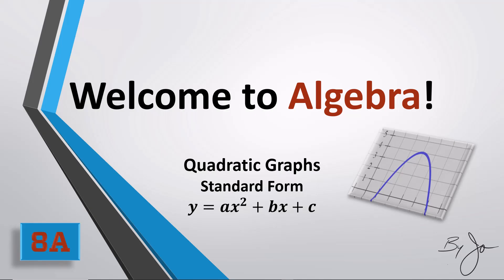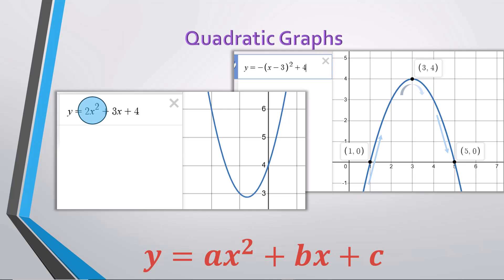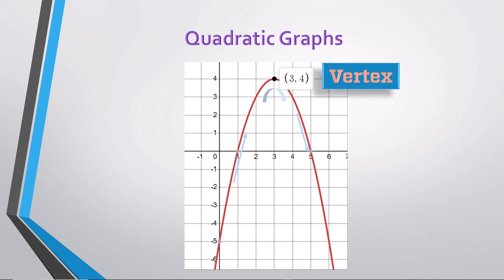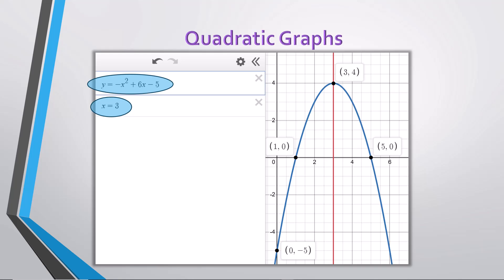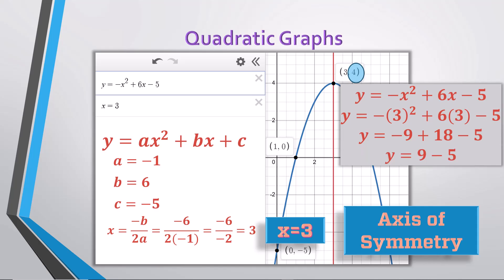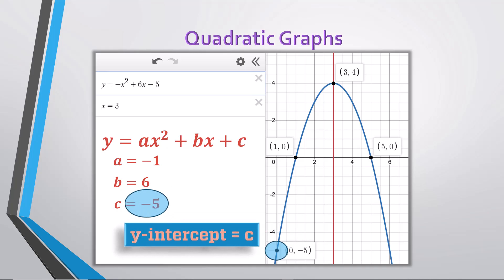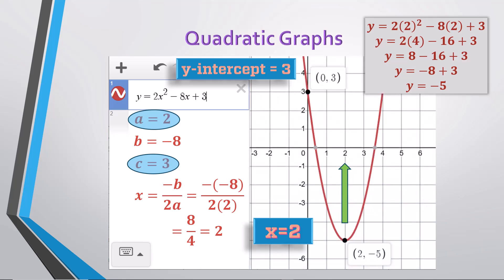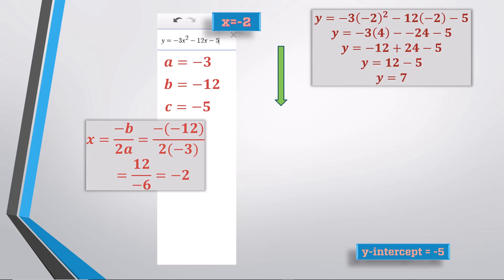ByJO Algebra - A8A - Quadratic Graphs Standard Form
Algebra
Quadratic Graphs
Standard Form
Parabola